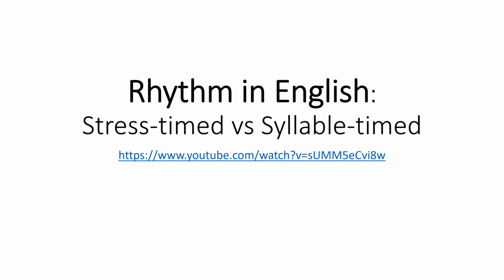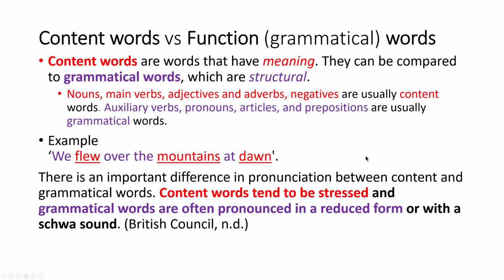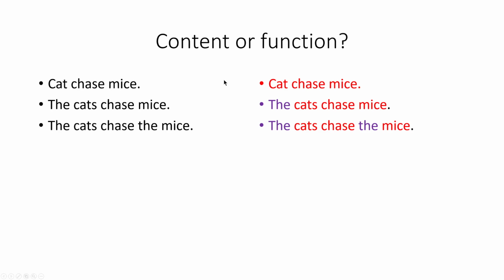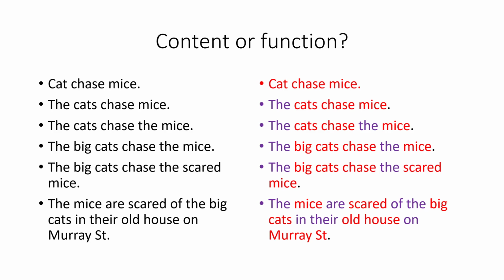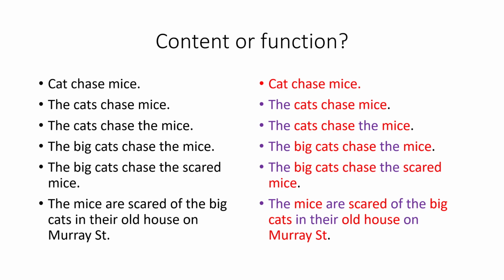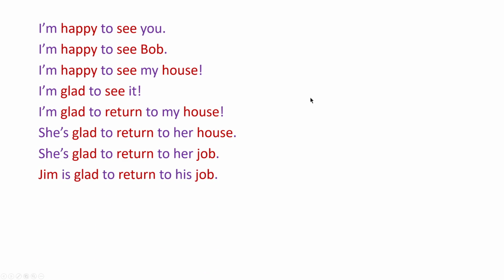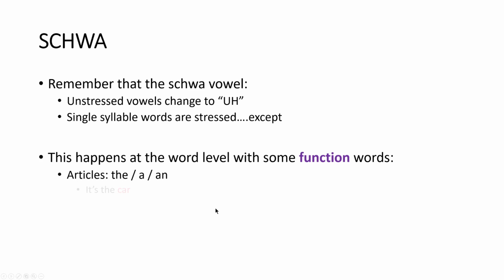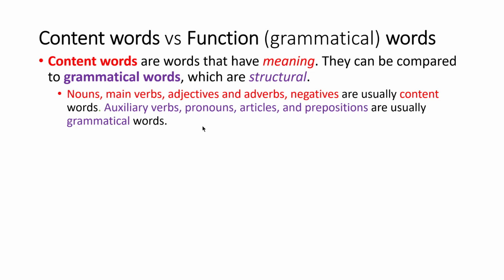Rhythm in English - Stress-timing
This video is intended to teach EAP students the basics of Stress-timing in English and the difference between CONTENT words and FUNCTION words